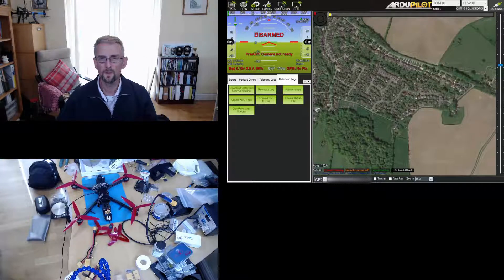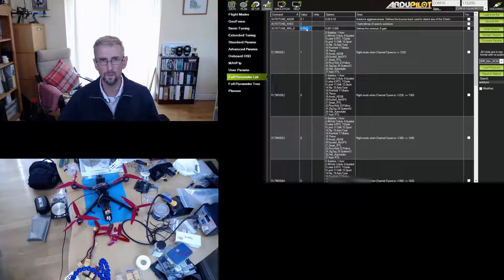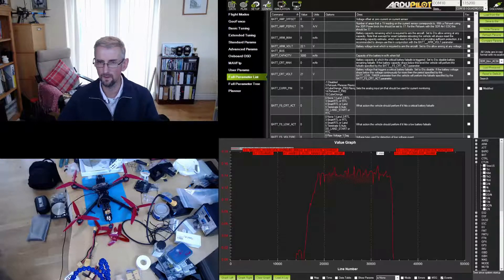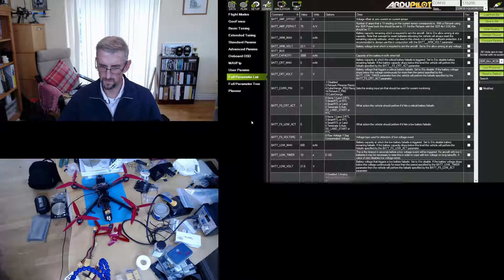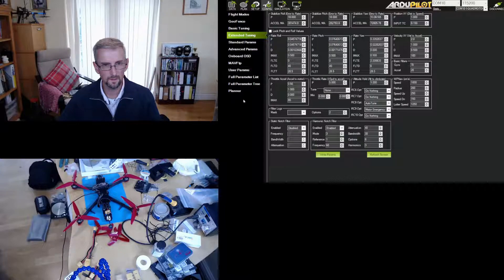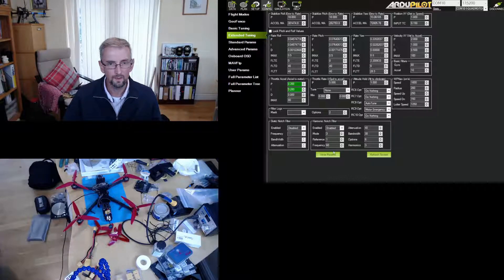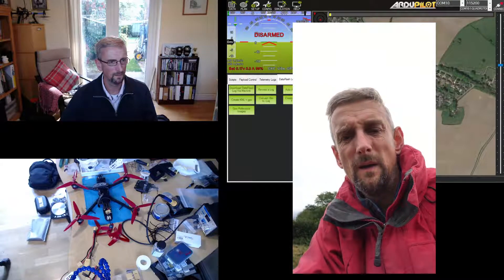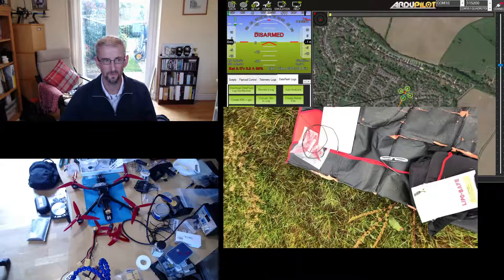ArduCopter 7" LR Build Video 19 - First Flight - Stabilize, AltHold, PosHold and Autotune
First flight. Determined suitable hover thrust value (MOT_THST_HOVER) from log. Enabled autotune on RC8. Reduced AUTOTUNE_MIN_D. Set battery capacity. Set low battery capacity to 20% of full charge. Turned off battery failsafe. Cycled through stabilize/althold/poshold in flight. Autotuned roll/pitch first followed by yaw using AUTOTUNE_AXES. Post tune increased filter values and set better althold parameters. Ran autotune again on all axes.